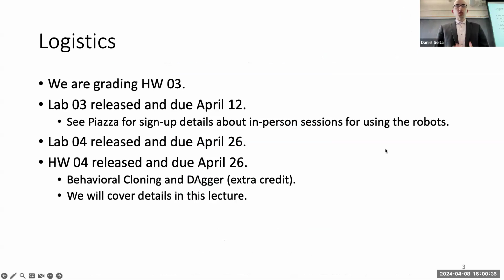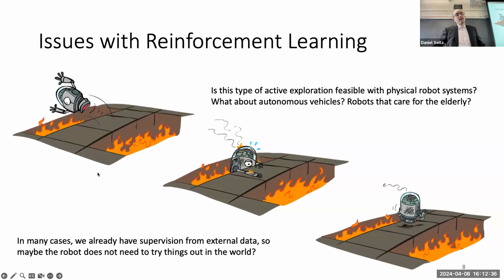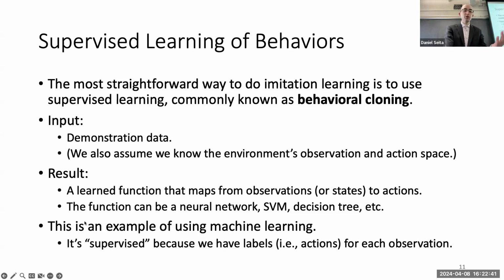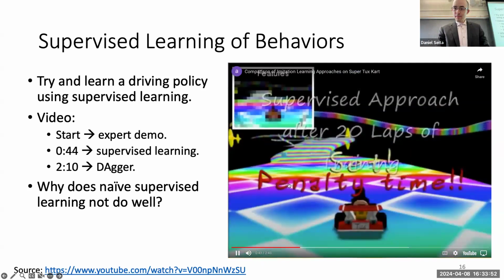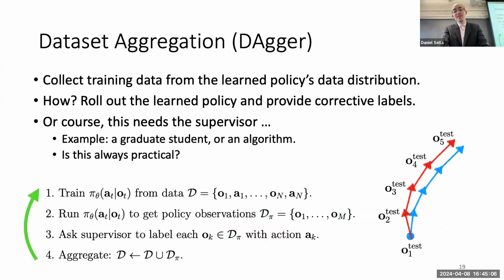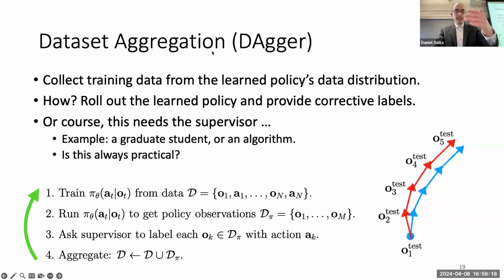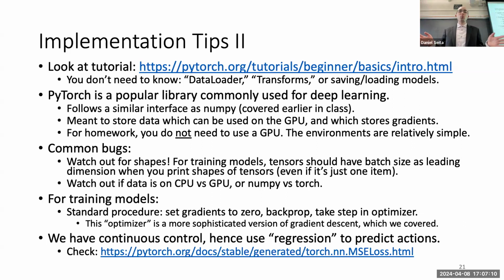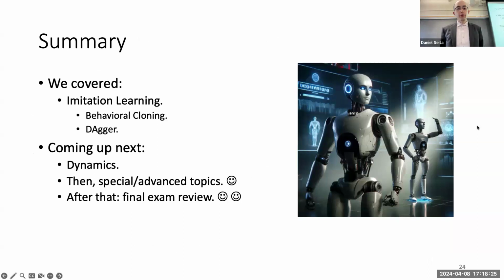CSCI 545, Spring 2024, Lecture 23: Imitation Learning